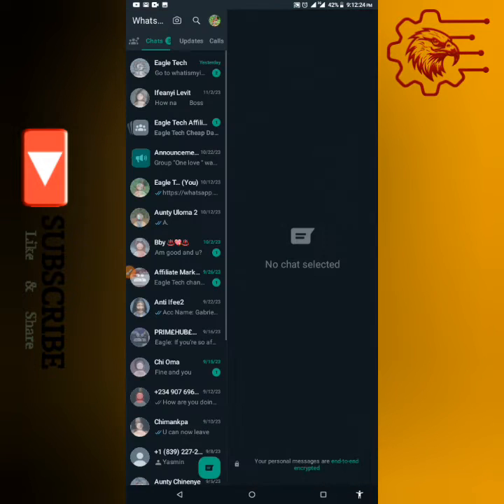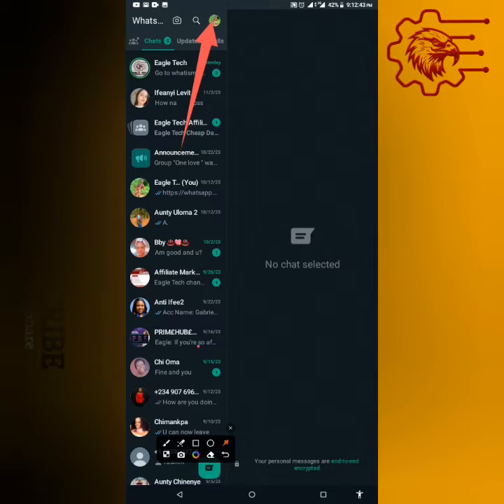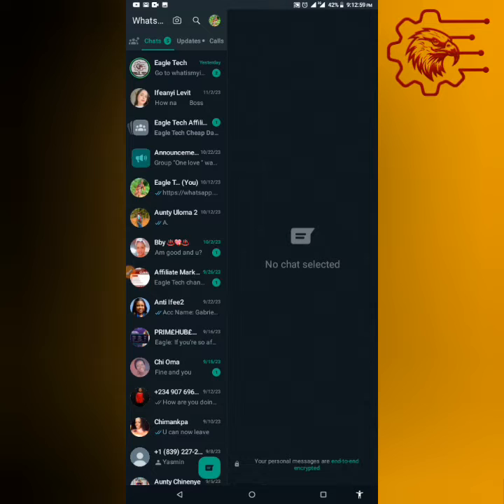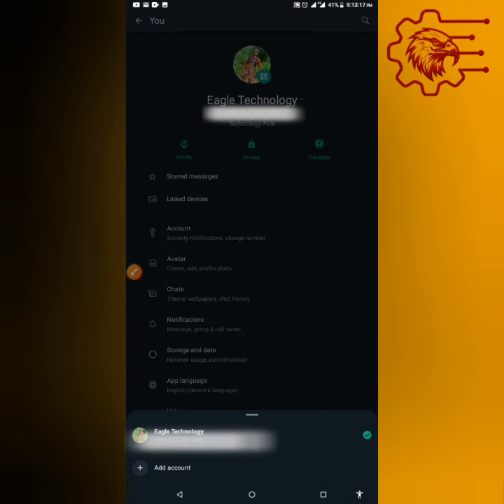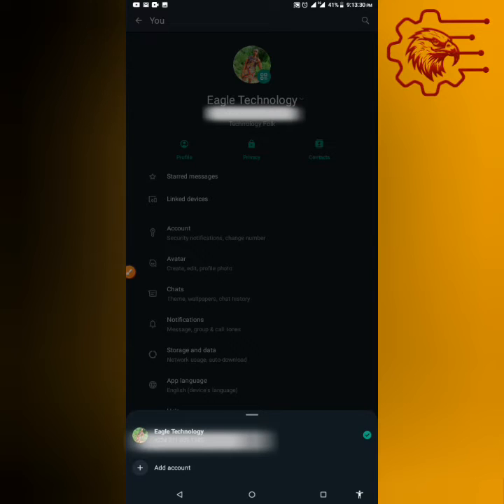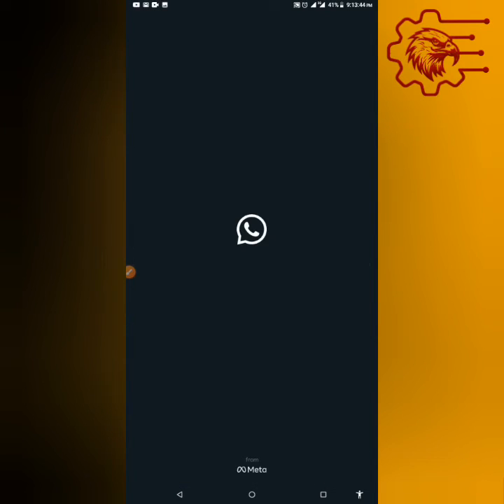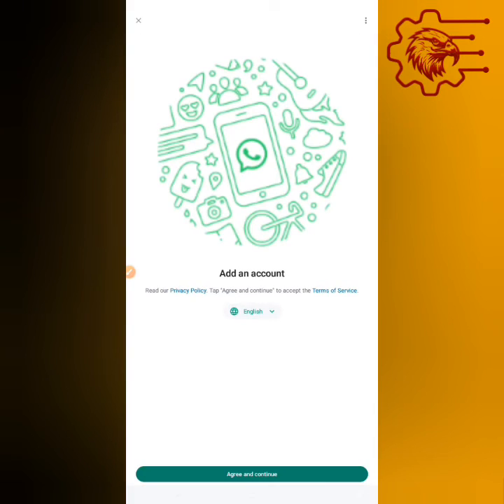How to use two different WhatsApp account on one WhatsApp App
You will learn how to switch or use different WhatsApp account on one WhatsApp application without downloading two different WhatsApp.
   so››
         update your WhatsApp now and enjoy this update to the fullness

Follow me on all my social handles.